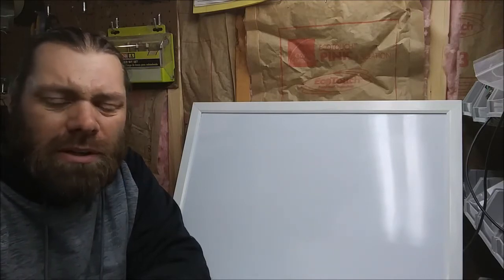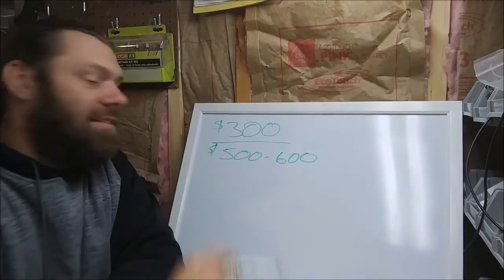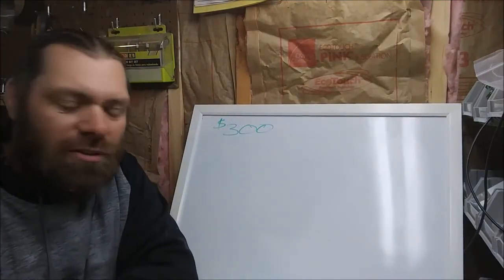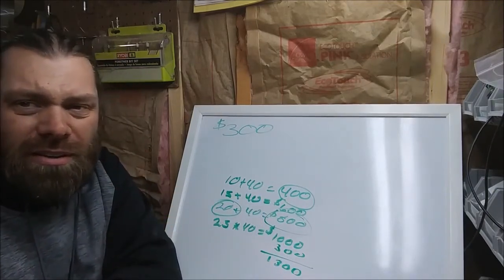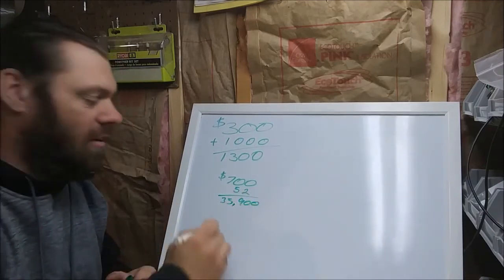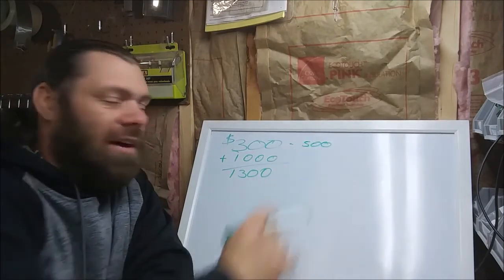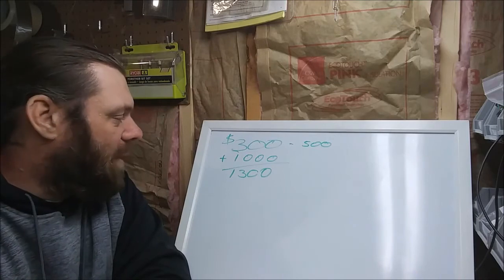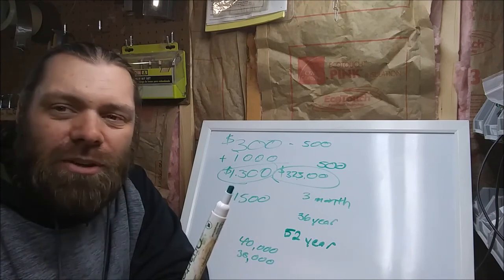How much does it cost to build and sell a guitar for profit